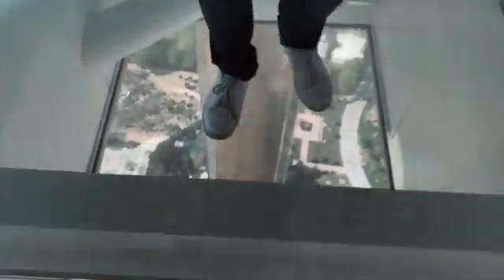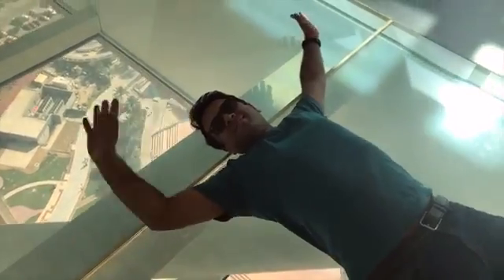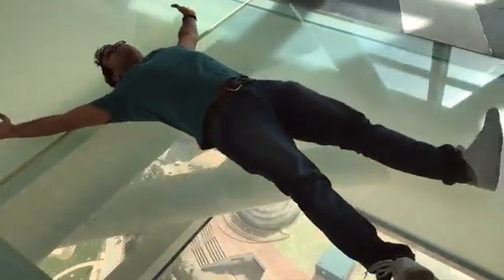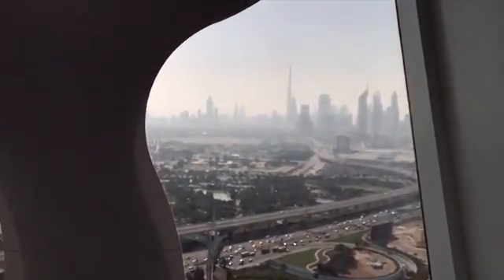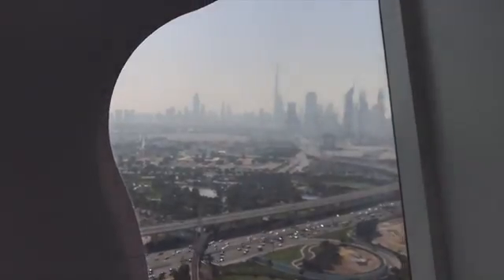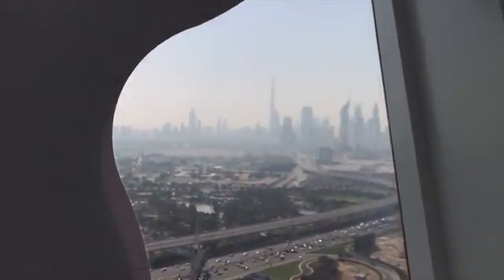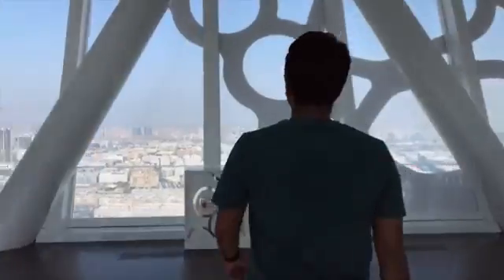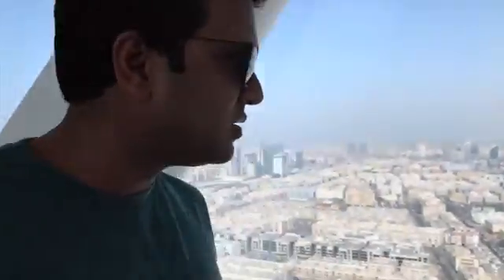Dubai large gate